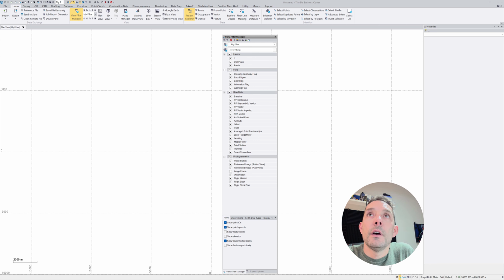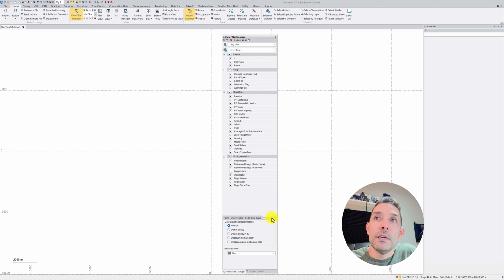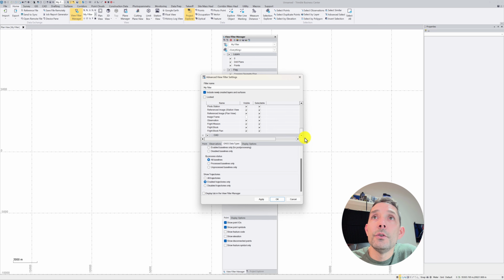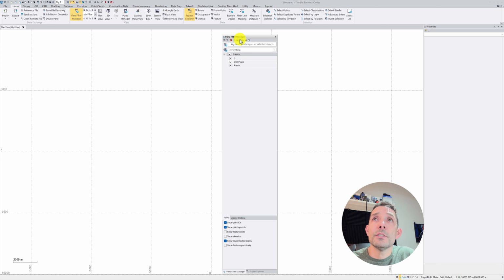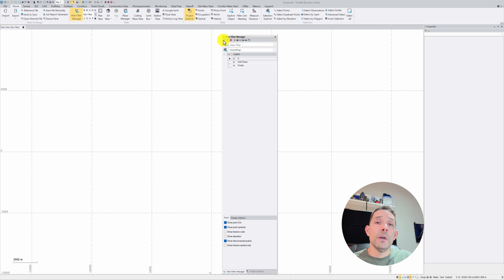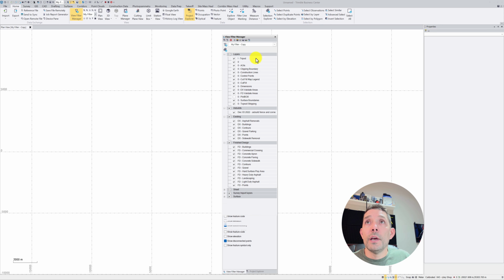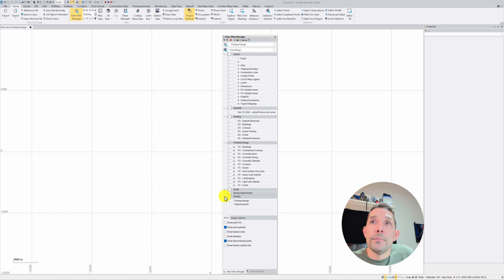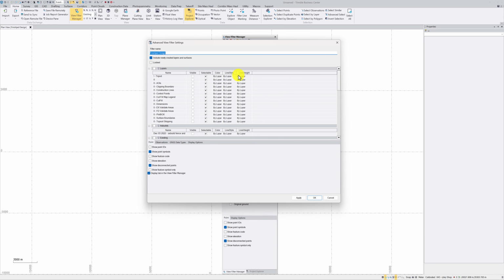View Filter Manager in Trimble Business Center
In this video, you will receive a thorough introduction to the View Filter Manager, highlighting its pivotal role in Trimble Business Center. We guide you through the user interface, making it easy to understand the layout and components. The tutorial includes detailed instructions on creating custom filters, which are essential for tailoring your project's data visualization and management. Additionally, you'll learn how to apply and modify these filters to suit various scenarios, significantly boosting your data analysis skills.

We go beyond the basics by sharing advanced tips and tricks, enabling you to fully leverage the View Filter Manager's potential, thus making your data handling more efficient and effective. The video also features practical examples demonstrating the application of the View Filter Manager in real-world surveying and construction contexts.

For further information and resources, check out the links provided below to the Trimble Business Center User Guide and the Trimble Community Forum for questions and answers.